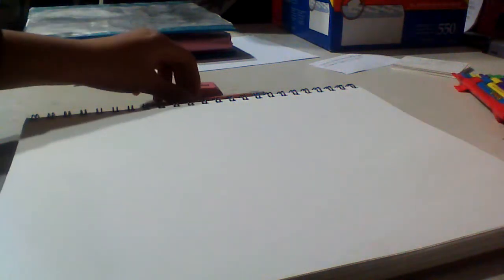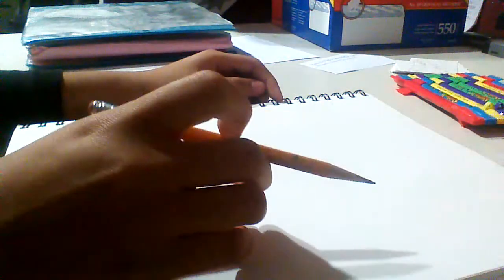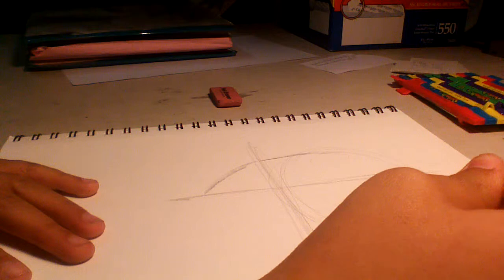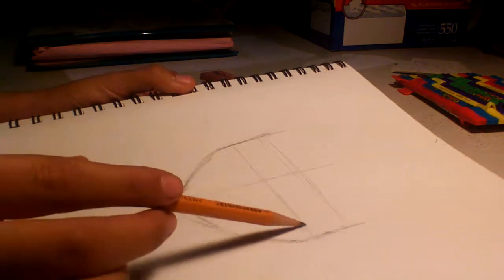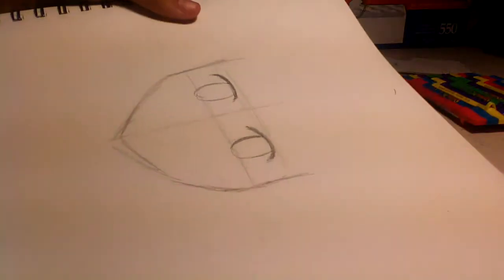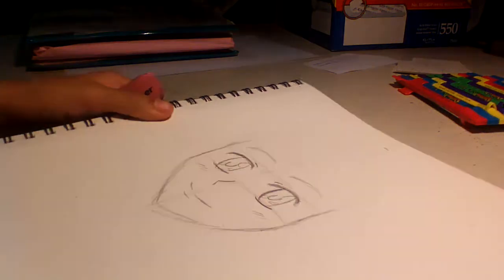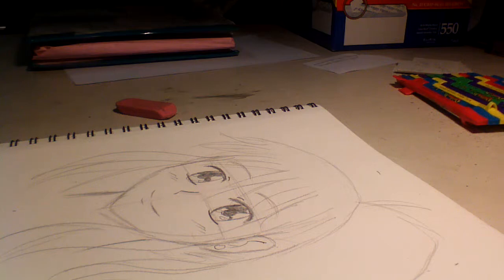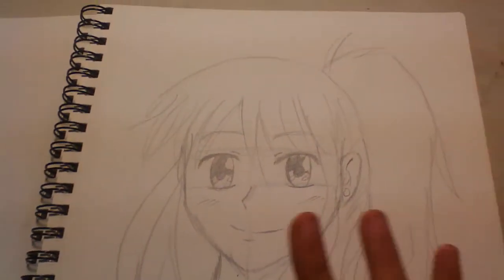How to draw a anime girl head front view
I can also do reviews on anime, I color with copics(sometimes) colored pencils,crayon,and anything u want me to draw just ask away in the comments!